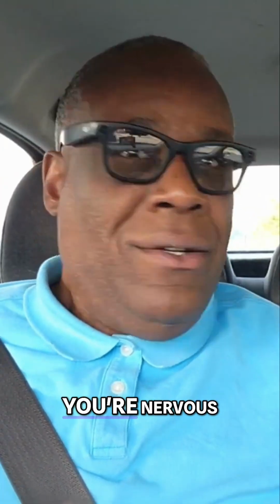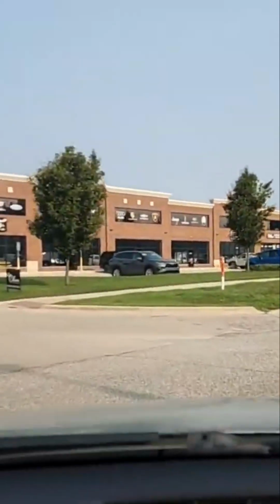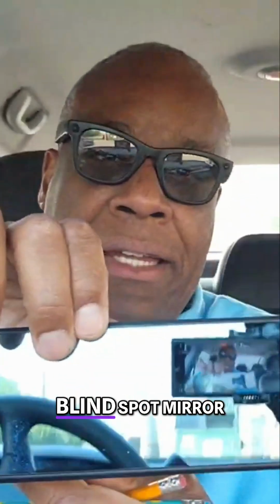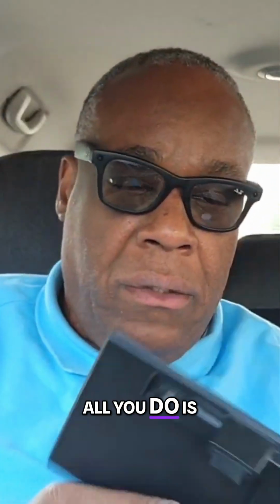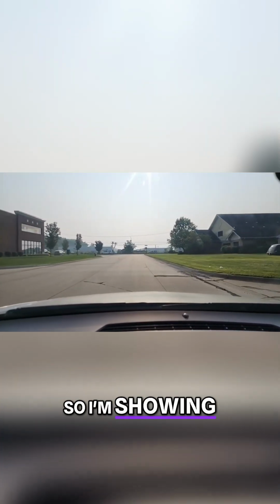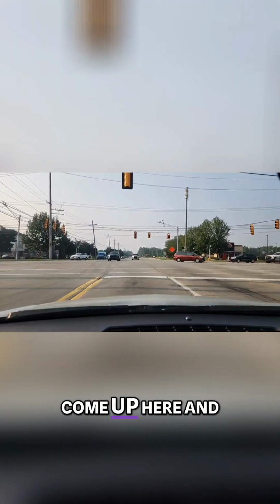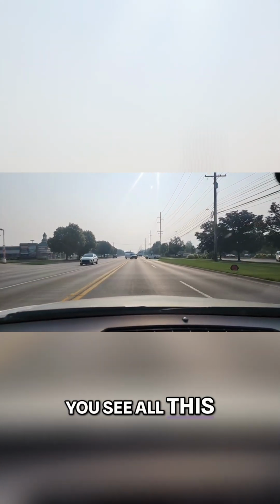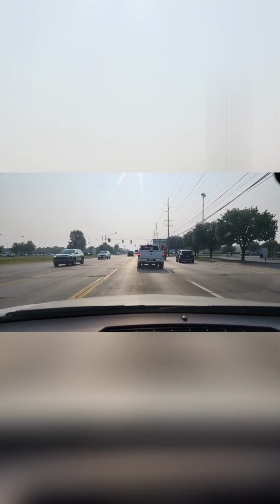🤩"10 Deadly Mistakes Myles Sees Every Day - And How to Fix Them (PDF)"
First time driving jitters? It happens! See how a driving instructor handles forgetting key safety gear and navigating real-world road chaos. "Calm down, what are you doing?!" Plus: Why comfortable equipment and instructors matter most.